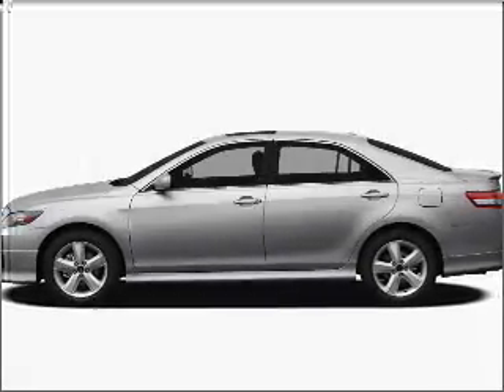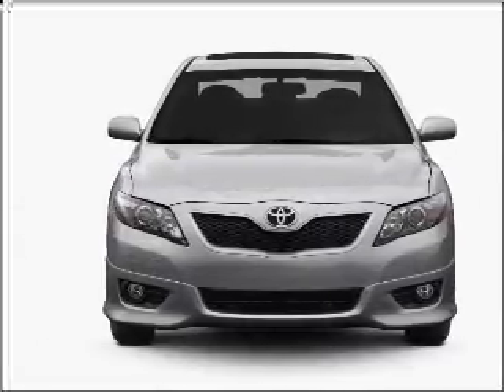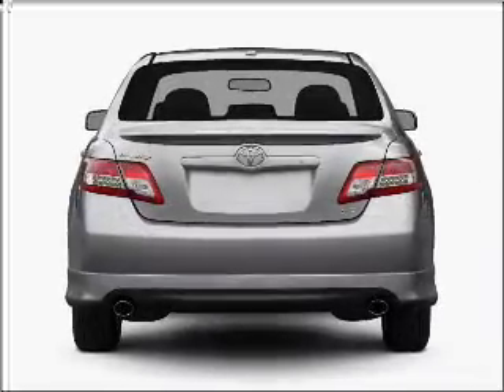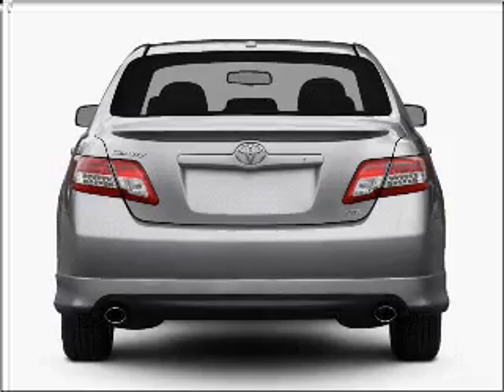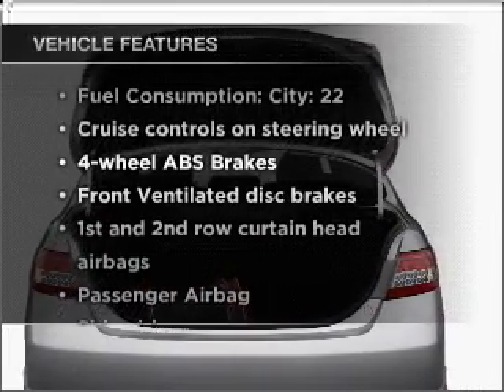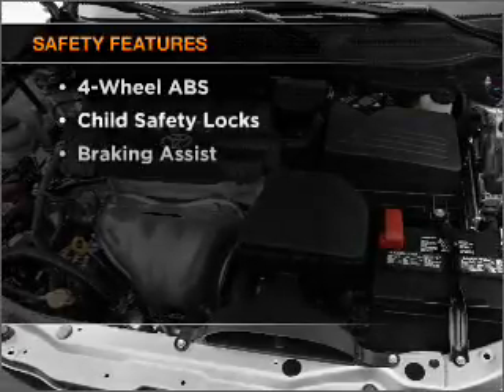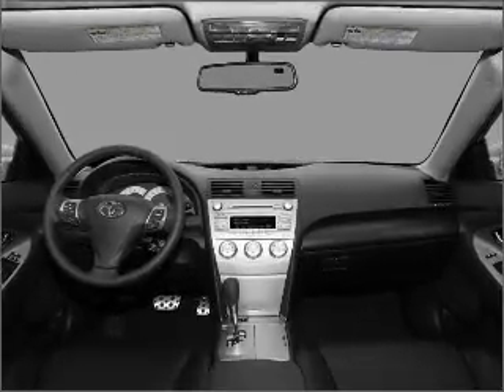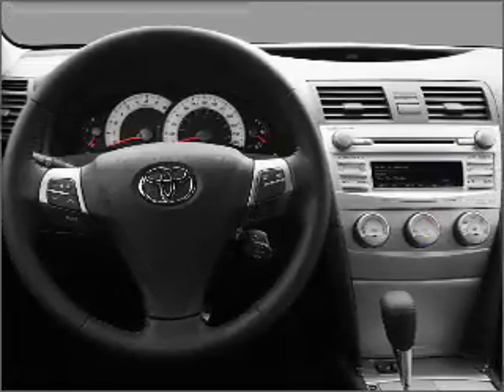2011 Toyota Camry - Fort Wayne IN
Year: 2011
Make: Toyota
Model: Camry
Trim: LE
Engine: 2.5 liter inline 4 cylinder 16 valve
Transmission: 6-Speed Automatic
Color: Barcelona Red Metallic
Mileage: 0
Address:
515 W Coliseum